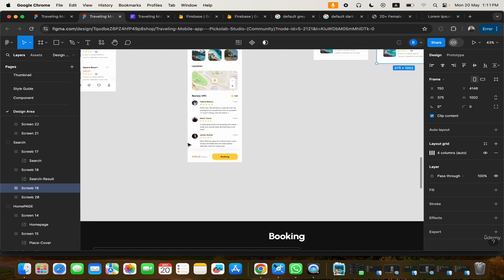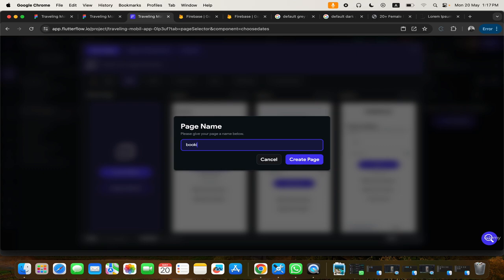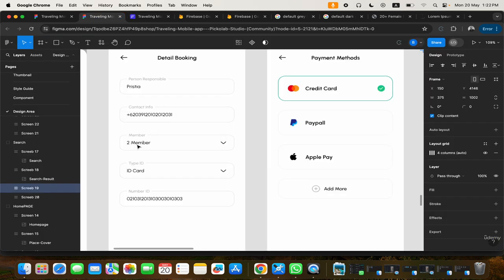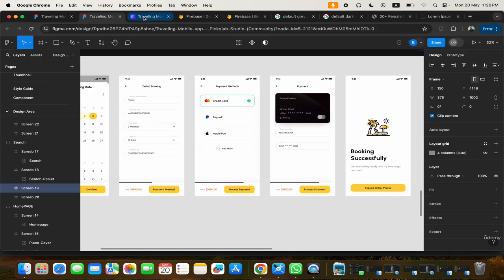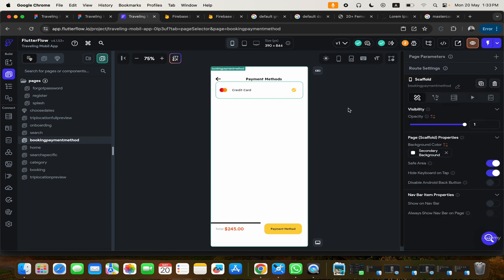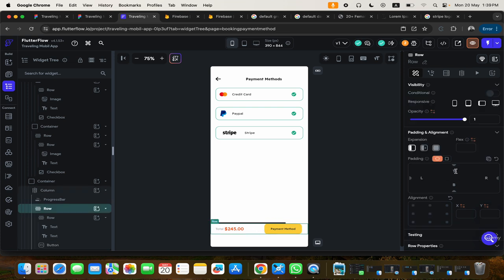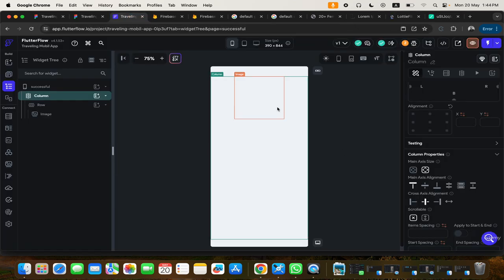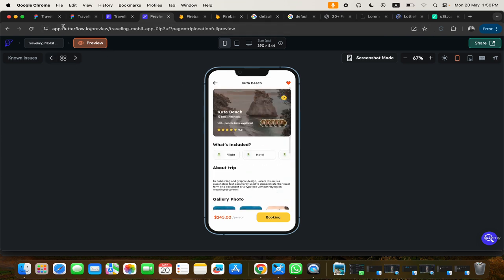8 Frontend Development 8 Booking Sections